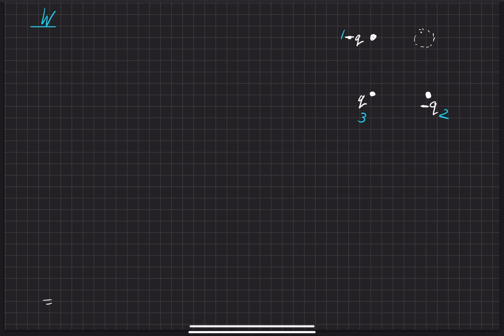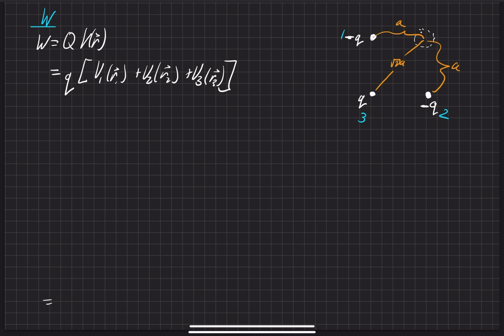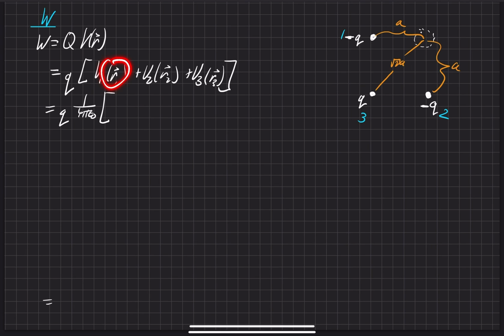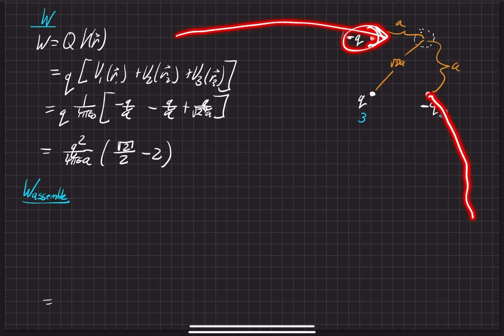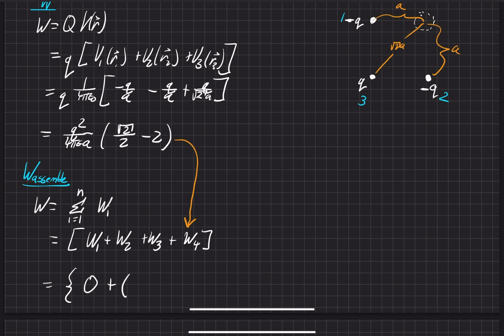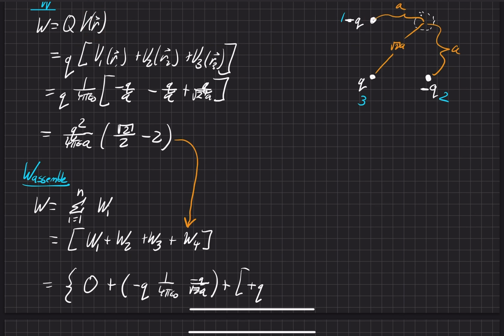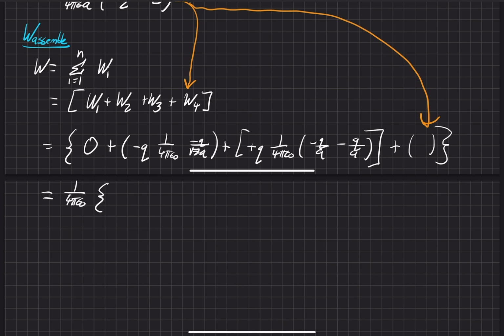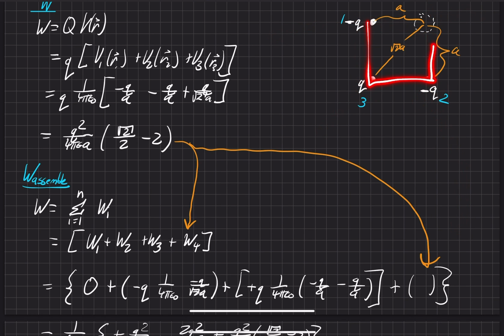Griffiths Electrodynamics | Problem 2.31